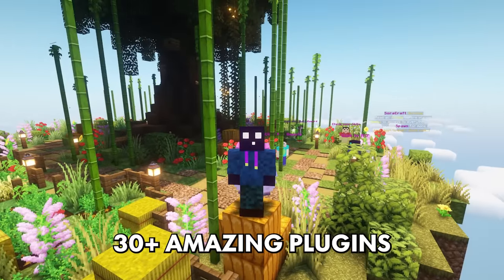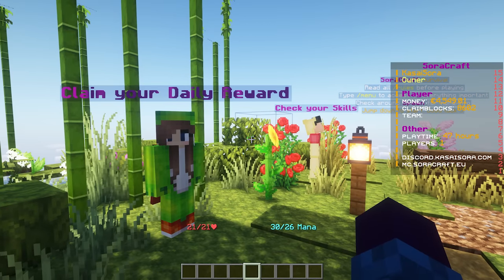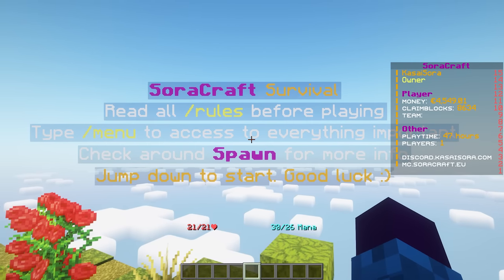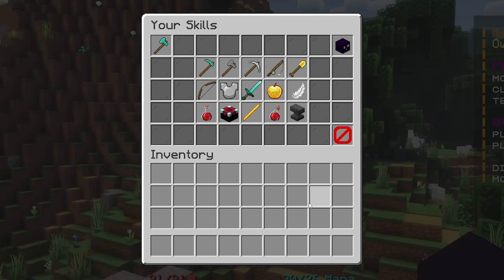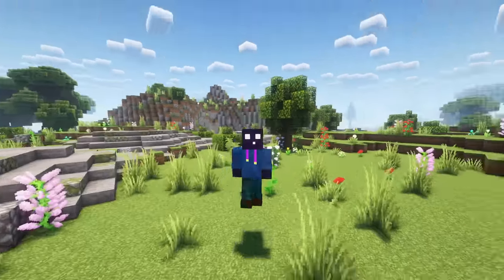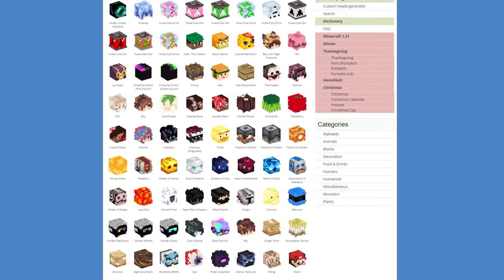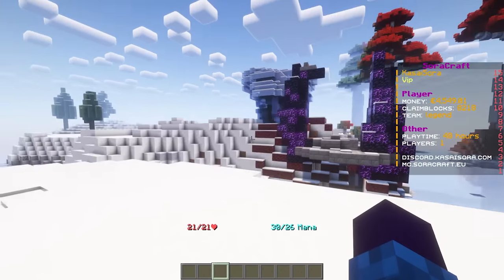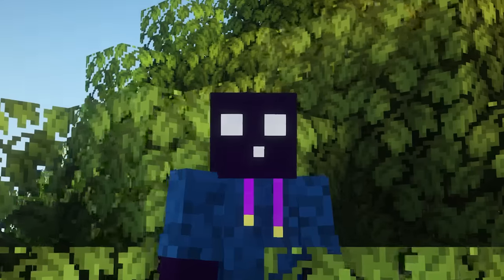30+ Amazing Plugins For Your Minecraft Survival Server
30+ Amazing Plugins For Your Minecraft Survival Server. In this video, I will be showing you all the plugins that I use on my own Minecraft SMP server called SoraCraft. There are 34 plugins in total and all of them are absolutely the best and amazing. It is very epic, fun, amazing and poggers! This will make playing Minecraft insane and amazing! Your players will absolutely love it! I had lots of laughs and fun. Hopefully, you'll get some useful information from this video. I love Minecraft fun!